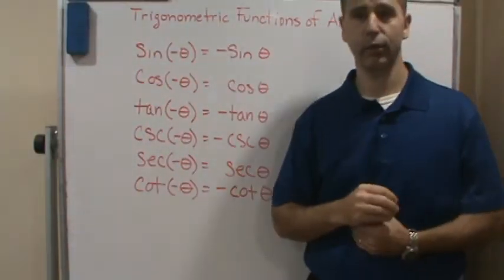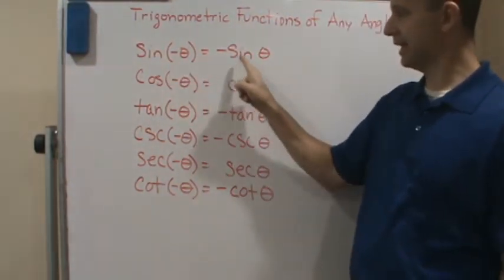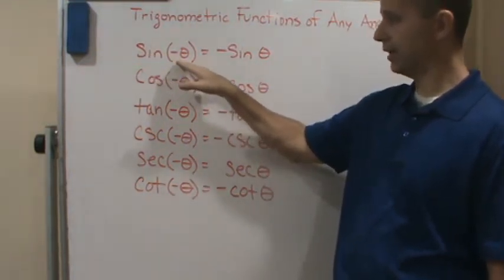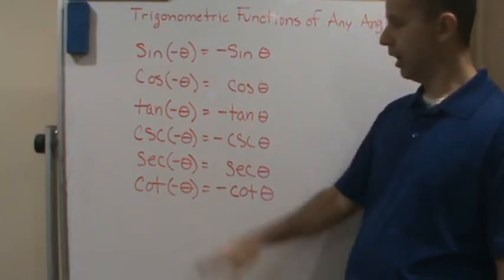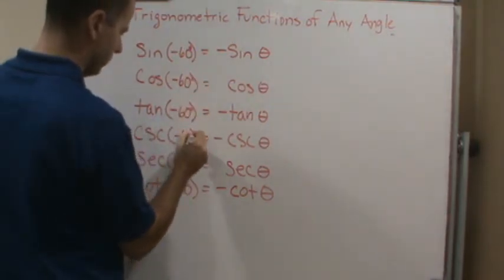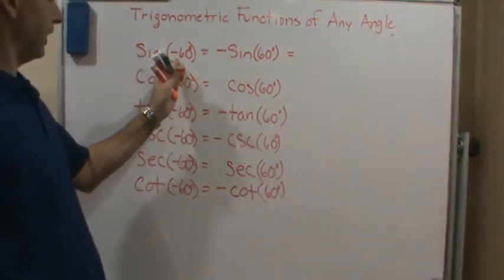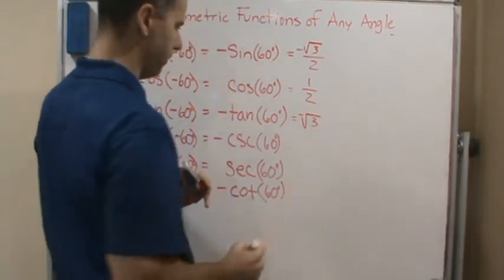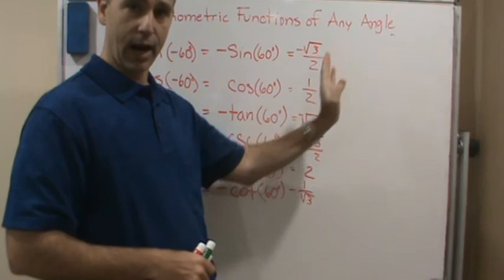Technical Math Trig Functions of Any Angle Negative Angles